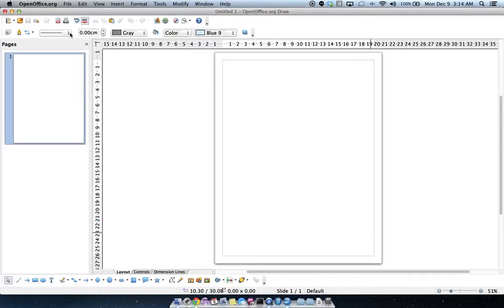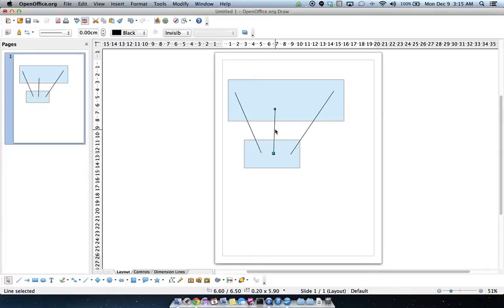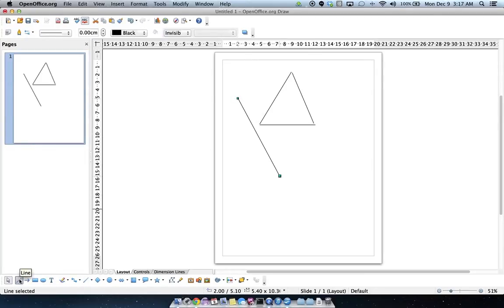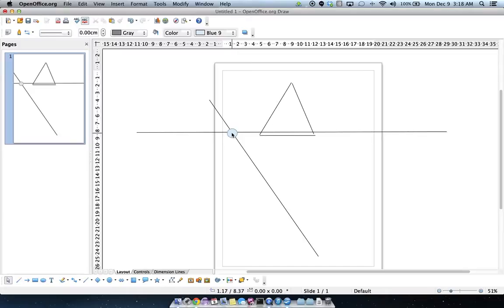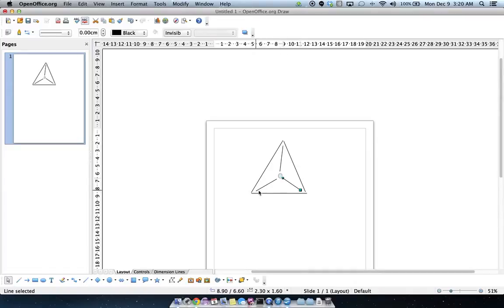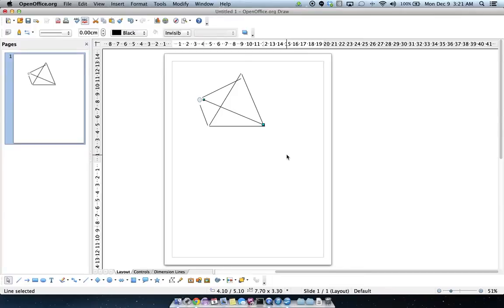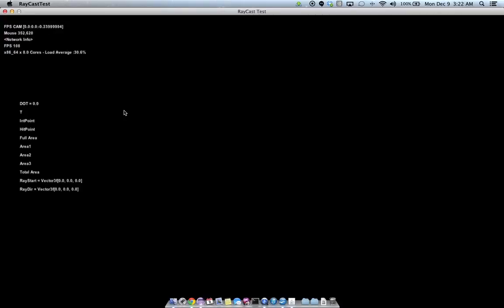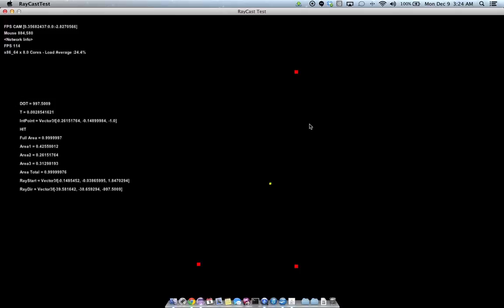Raycasting LWJGL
this is a walkthough of raycasting theory

here is the code i reference in this video